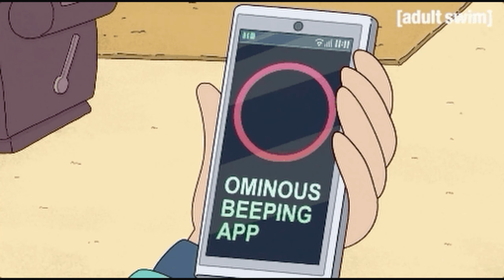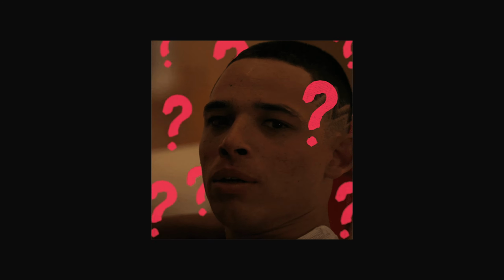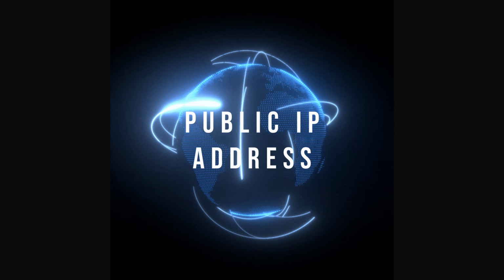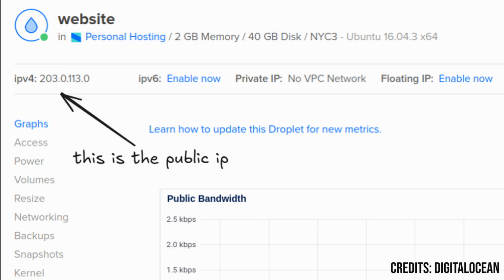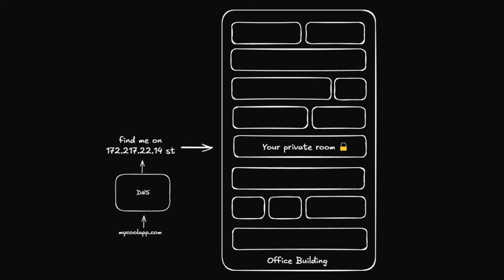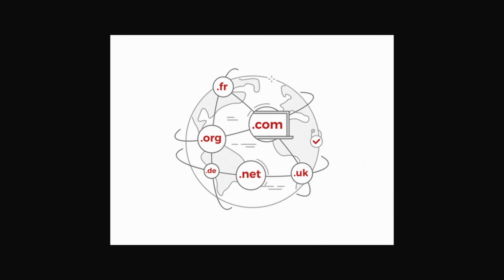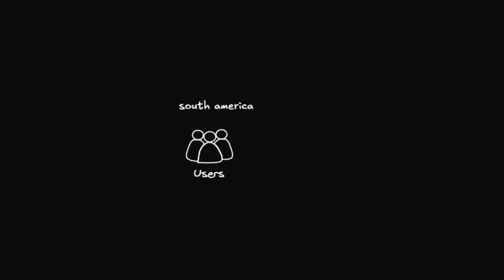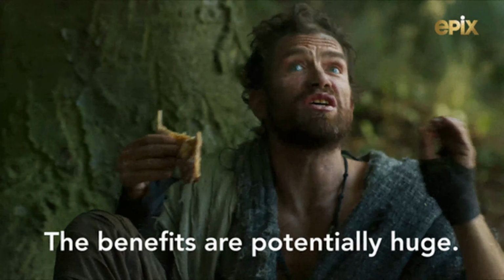VPS for beginners (In less then 5 minutes)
Picture this: You've just finished building your amazing new app and you're excited to share it with the world. You send to your friends the `localhost` address, but they can't see it. You start to wonder, "How do I actually make my app available online?" There are several ways to do this, but today we'll explore using a Virtual Private Server, to handle this.